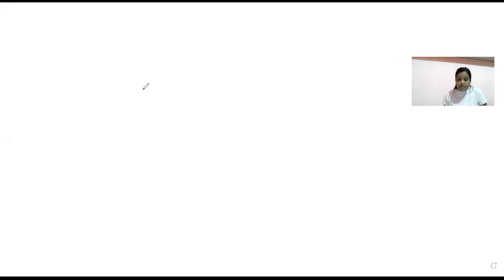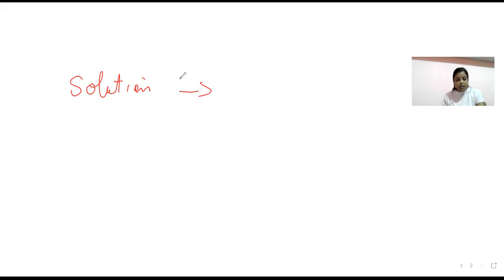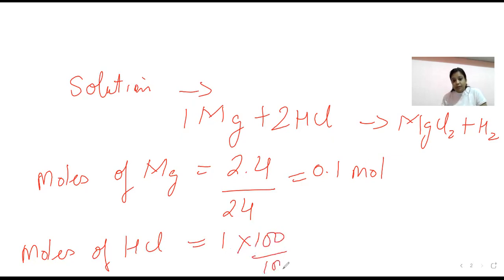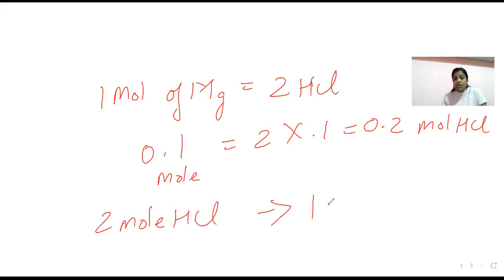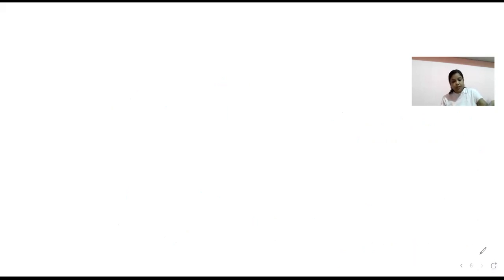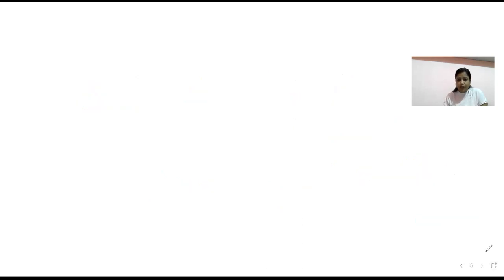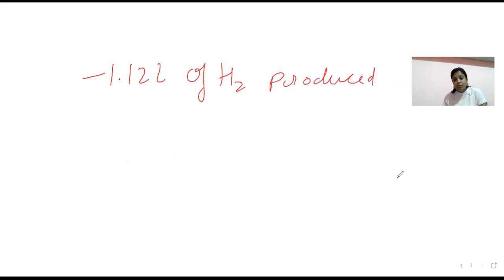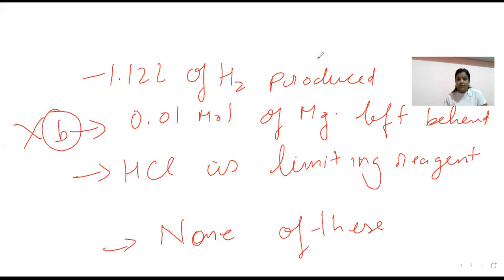October 19, 2021